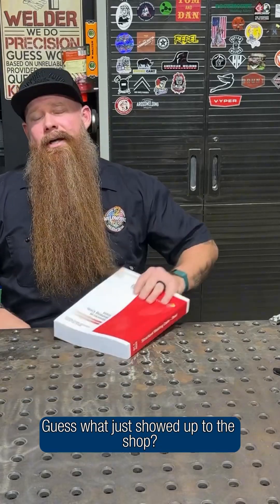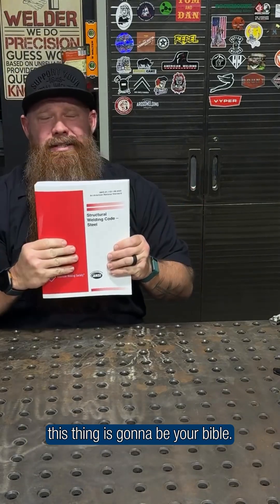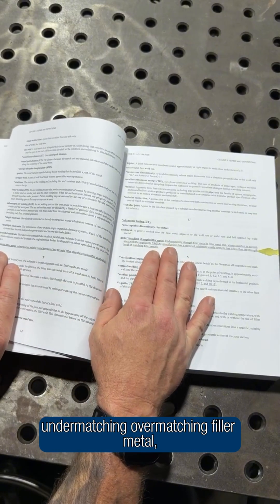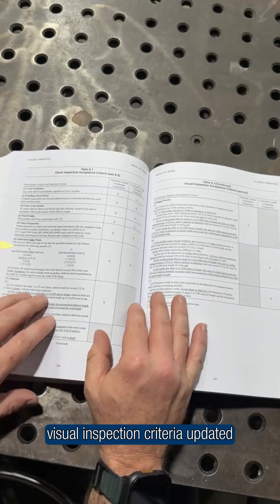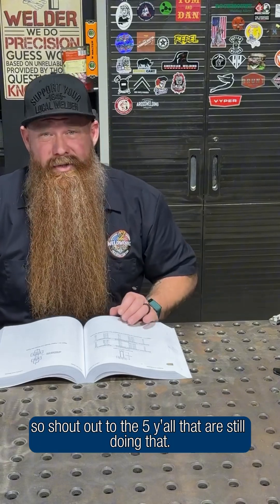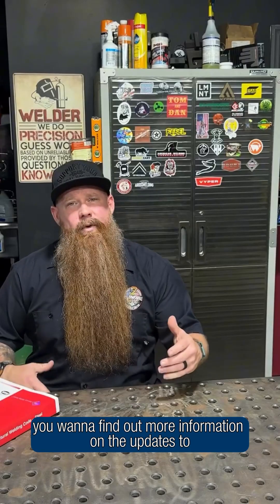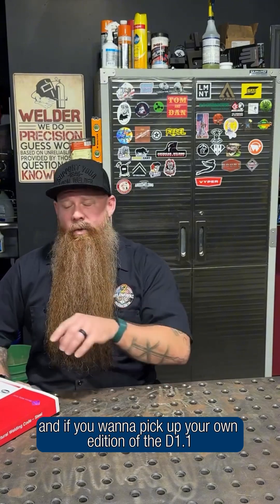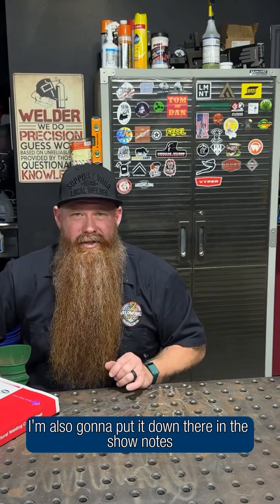AWS D1.1:2025 Welding Code Update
📣 The new AWS D1.1:2025 Structural Steel Welding Code is here - and Jason of Arc Junkies Podcast @arcjunkiespodcast9253 breaks down what’s new in under 90 seconds. Check out what you need to know to stay code compliant and up-to-date.

The D1.1/D1.1M:2025 Structural Welding Code – Steel is the go-to resource for anyone working with carbon and low-alloy steel structures. This edition includes updated preheat temps, new filler metal definitions, and more

👉 Want the full deep dive? 🎧 Check out the Weld Wednesday episode featuring Daryl Peterson for more insights.